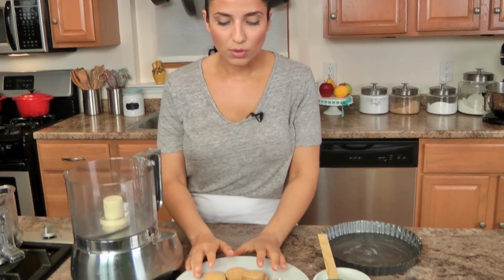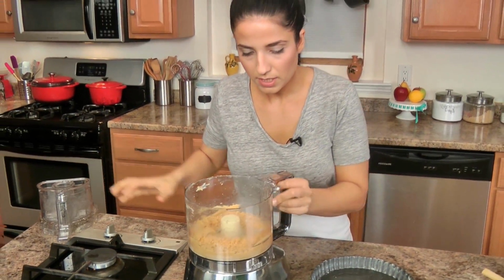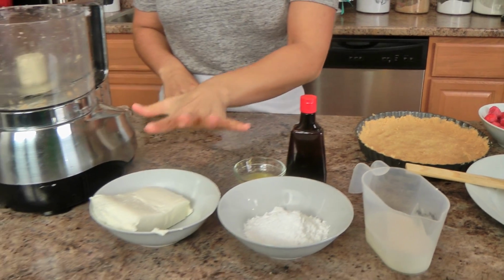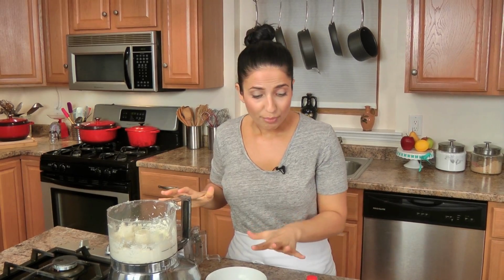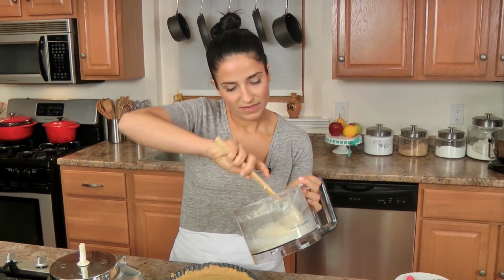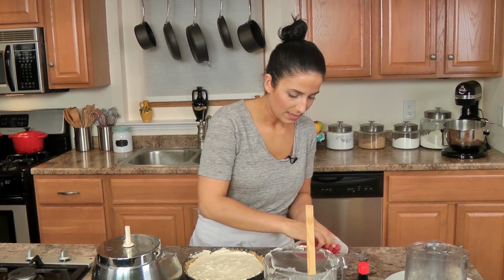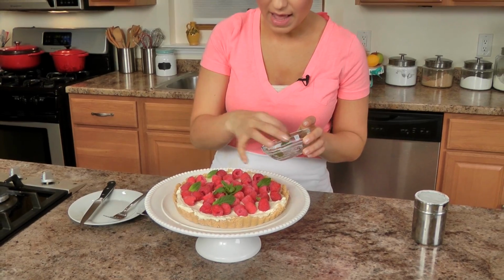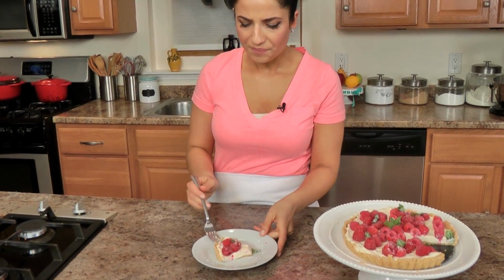Golden Oreo No-Bake Fruit Tart Recipe - Laura Vitale - Laura in the Kitchen Episode 913